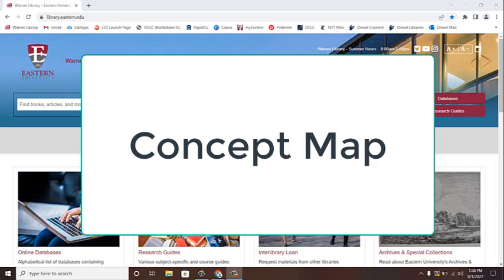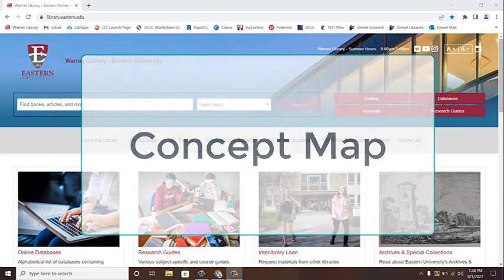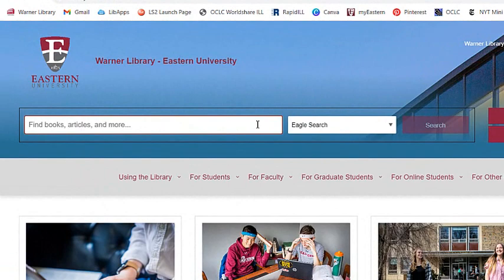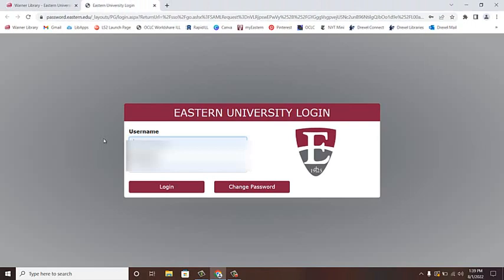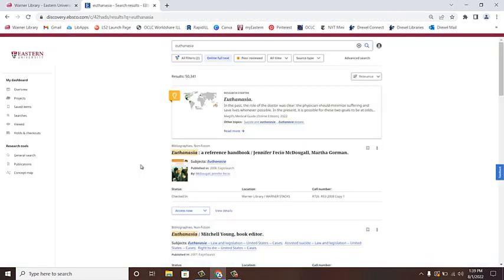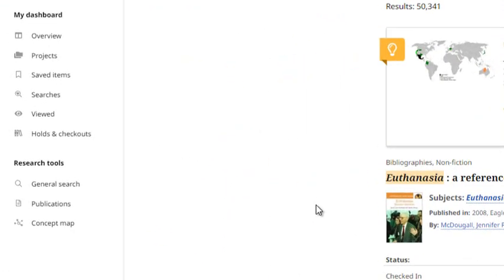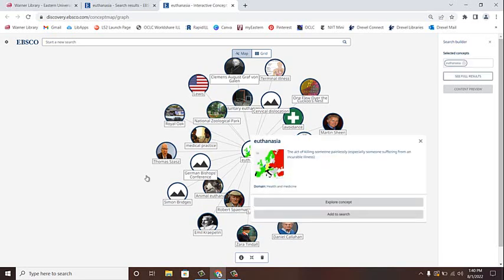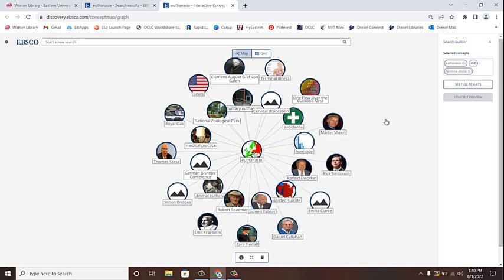Concept Map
Learn some basic techniques on how to use the Concept Map found in Eagle Search, Warner Library's discovery service.